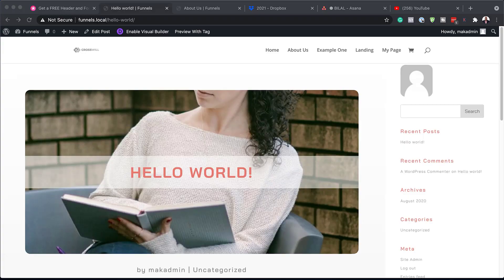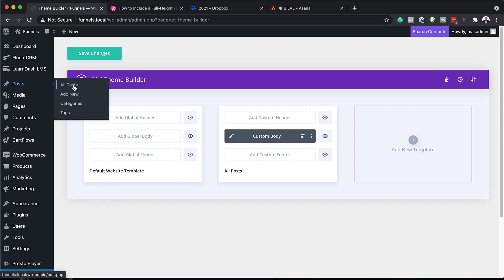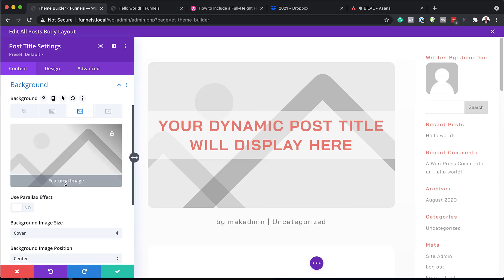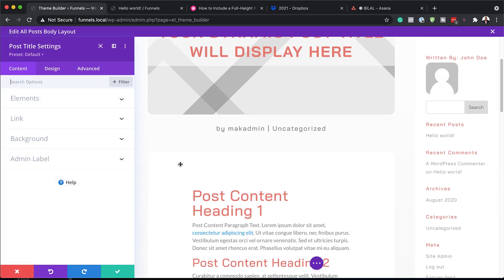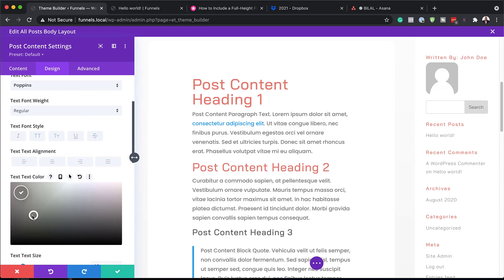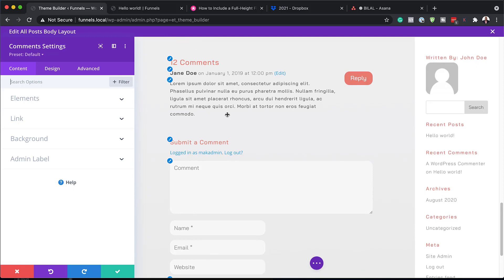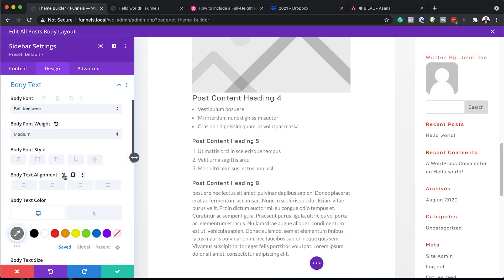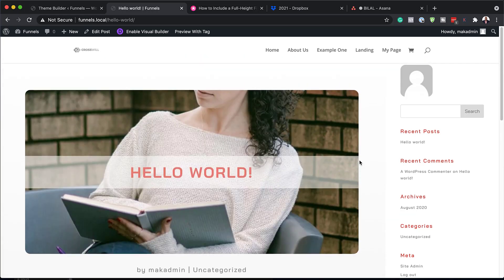How to Include a Full Height Fixed Sidebar in Your Blog Post Template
Choosing to add a sidebar to your blog posts is entirely up to you. Some bloggers choose to not use a sidebar at all. This tutorial is for those of you who prefer using a sidebar but want to make it look a little different. Usually, sidebars are statically positioned, but if the post content is long, that means the reader will have to scroll back up to see the sidebar.

In this blog post template design, we’ve created a full-height fixed sidebar that stays in place while scrolling down the post content. While recreating the tutorial, keep two tabs open inside your browser: one for the theme builder and another for a blog post preview. This way you can see the changes as you go.